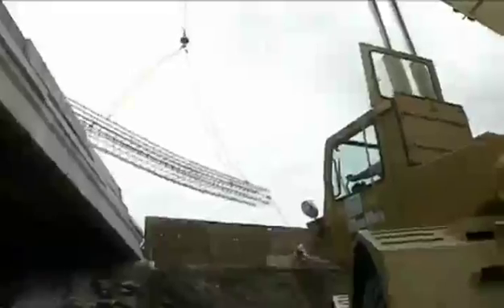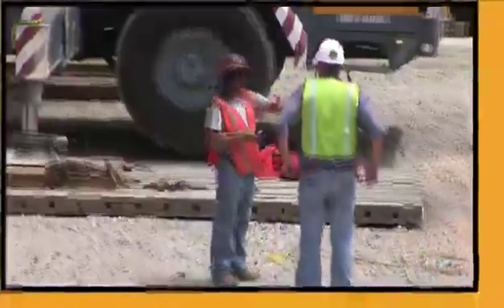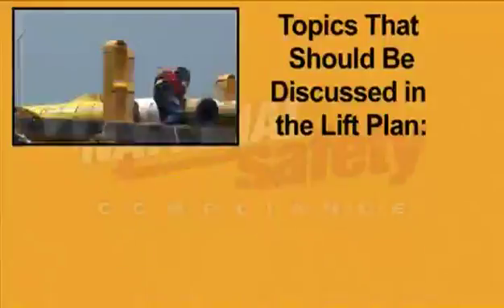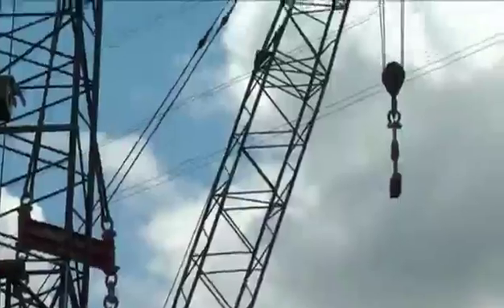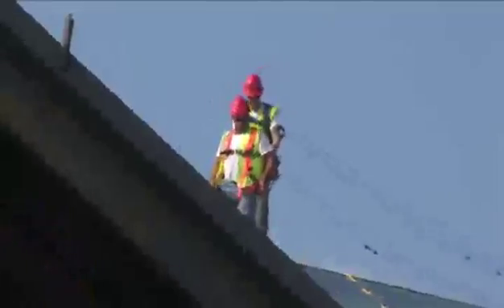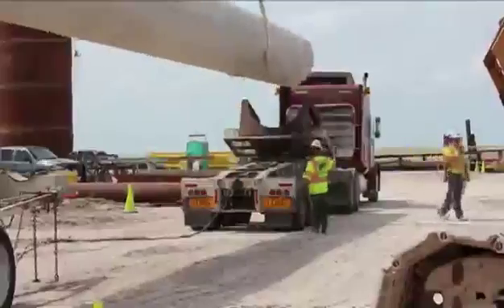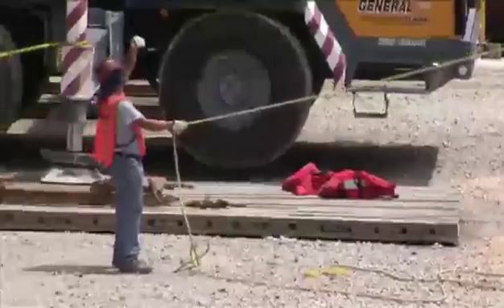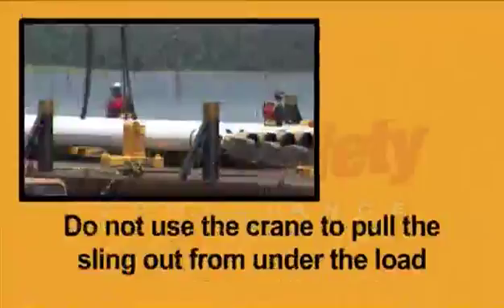Rigging Safety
Remtech Training - Rigging Safety